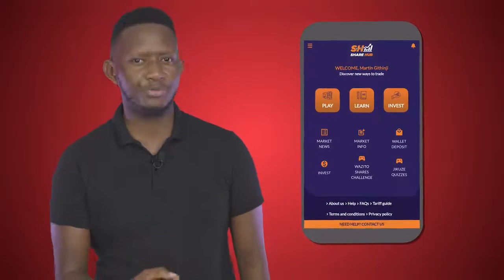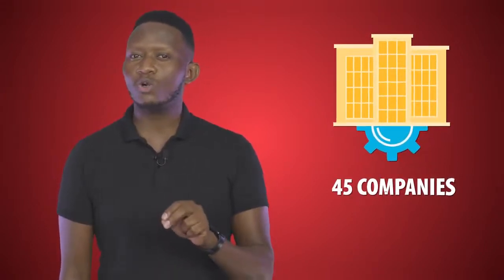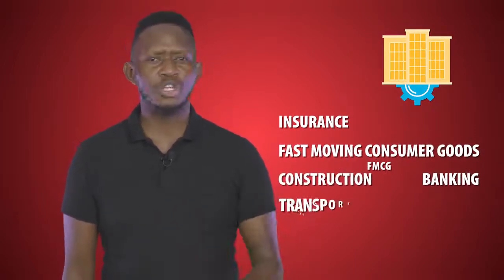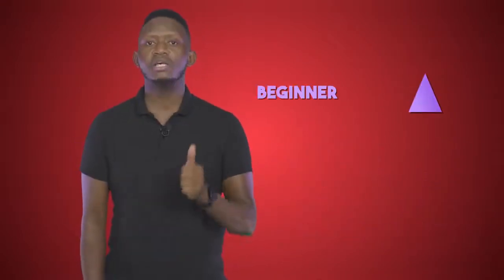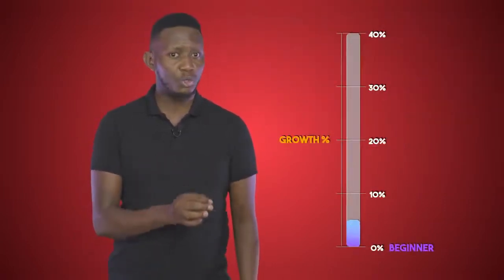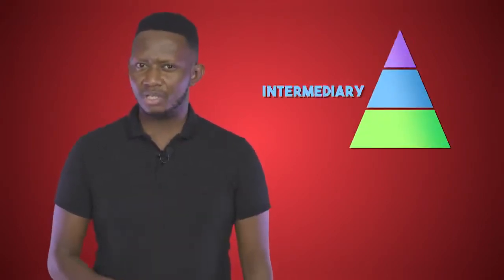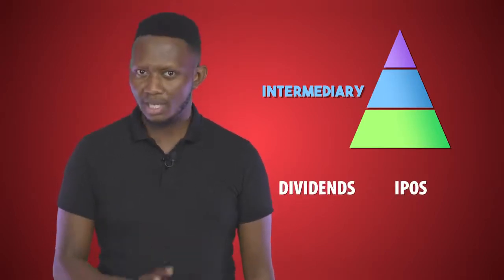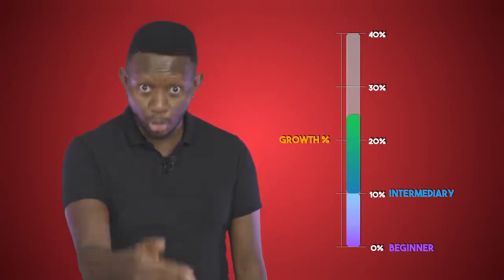ShareHub app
The ShareHub app helps you learn trading skills through gaming. Play and learn to earn rewards. Download the ShareHub app today. Check us out on Google, ‘ShareHub'.

Follow twitter page for more information about Sharehub.